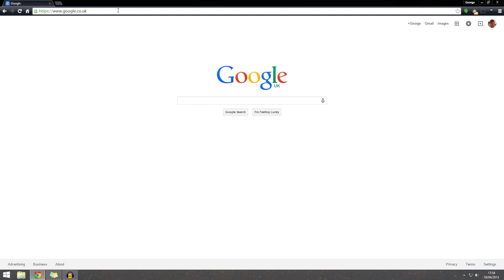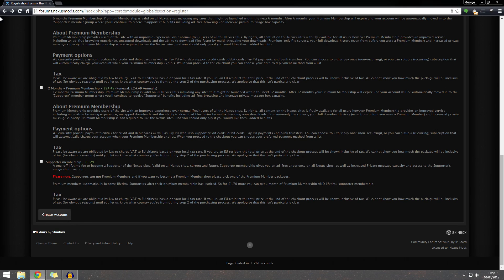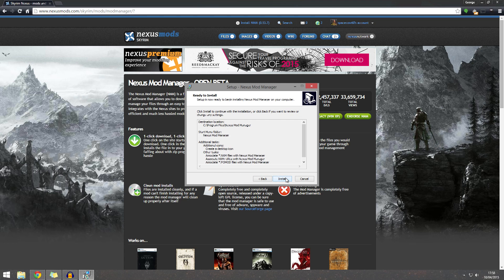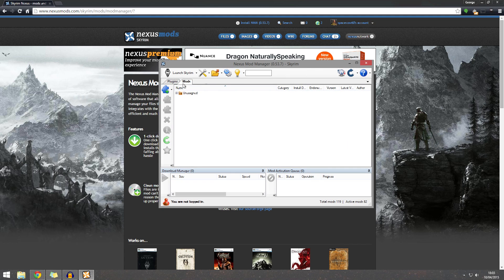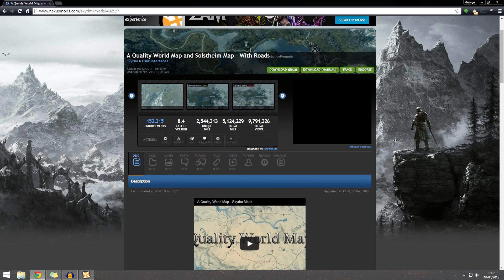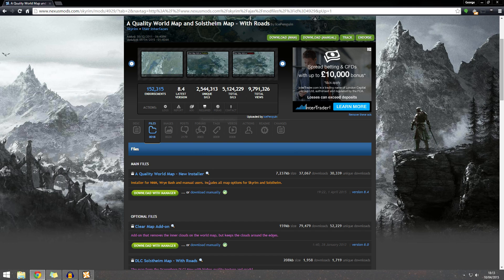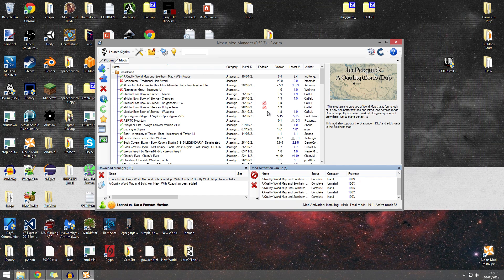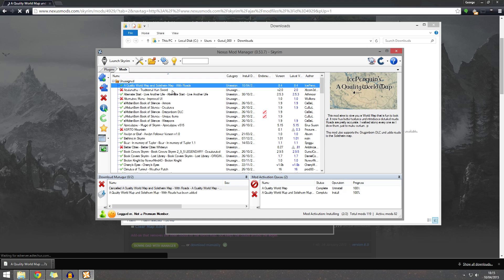How To Install Any Skyrim Mod (PC)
In this video I'm going to teach you how to install any Skyrim mod using the Nexus Mod Manager. This works with most of the popular mods such as 2k textures, Ultimate Follower Overhaul (UFO), SkyUI, Ultimate combat and many many more.

Many people ask 'will the Nexus Mod Manager give me a virus?' No it won't :) you can scan for yourself

The armour in the thumbnail is from the Breton Knight amour mod, download